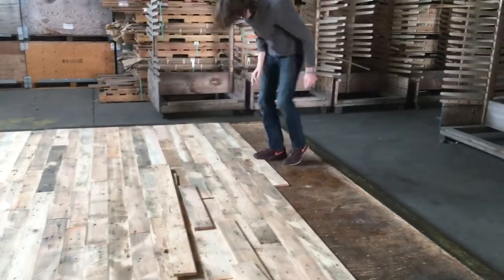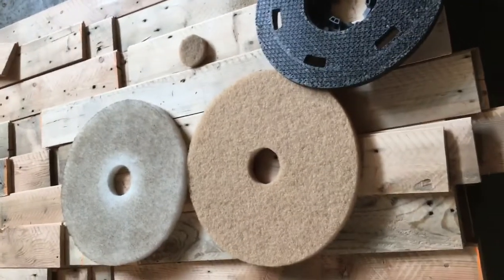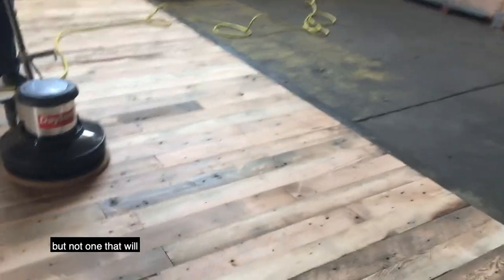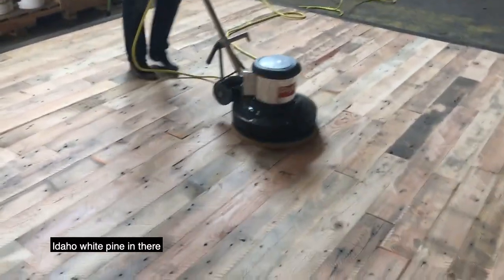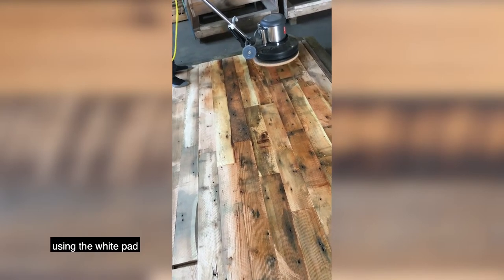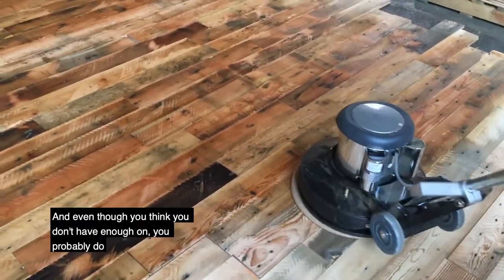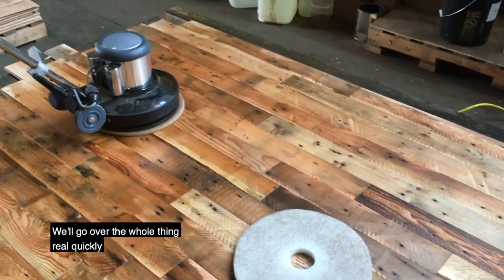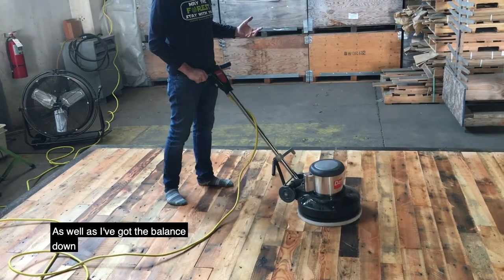Pioneer Millworks—Floor Finishing DIY: Rubio Monocoat on reclaimed Mixed Softwoods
Watch our own Jonathan Orpin give a floor finishing DIY using Rubio Monocoat on our Reclaimed Mixed Softwoods.